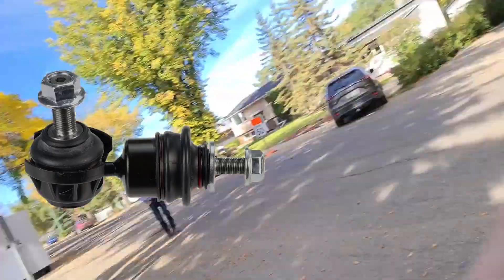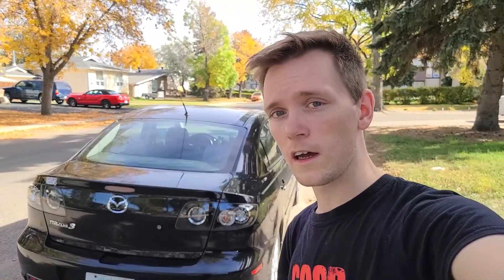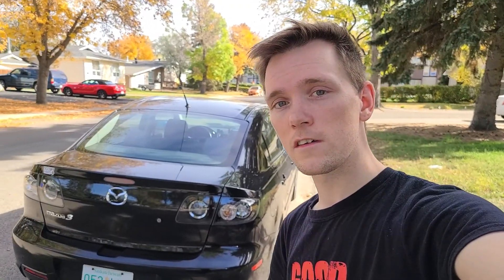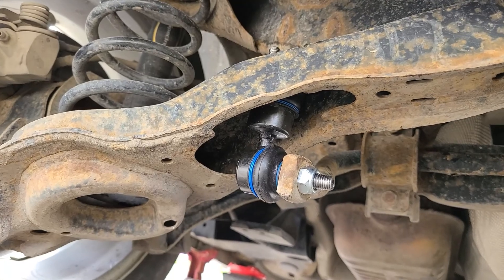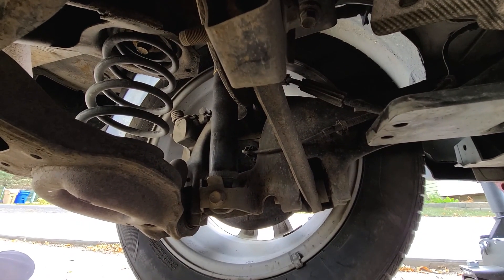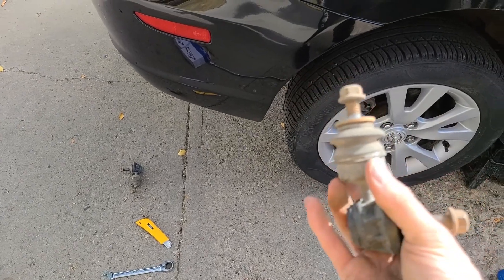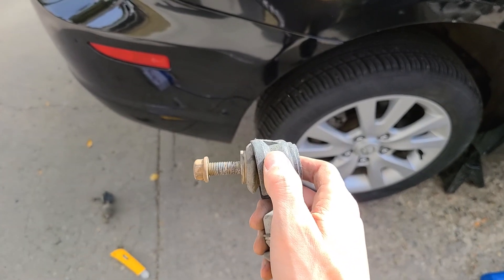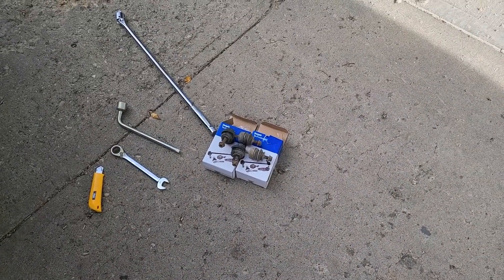Rear Clunking Noise in your Mazda? Check this out!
I get straight to the point. Even though you can't see it, it's probably your sway bar END LINKS.

Steam: coleboyko

Documentaries to watch:

1. Earthlings
2. Cowspiracy
3. Forks Over Knives
4. Vegucated
5. Food, Inc.
6. Speciesism
7. The Cove
8. Blackfish
9. Planeat
10. Gary Yourofsky - The Most Important Speech You Will Ever Hear